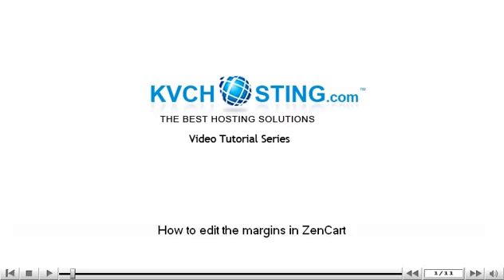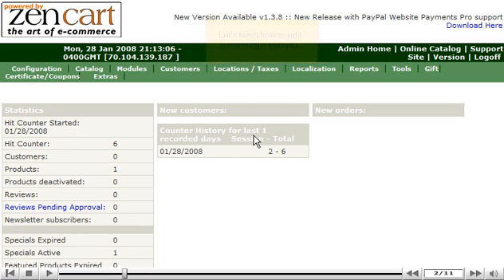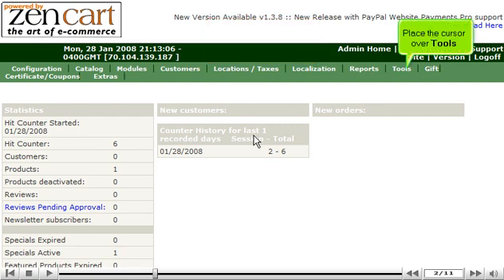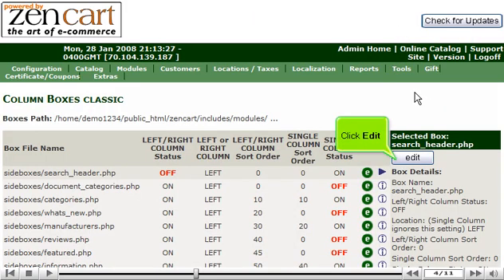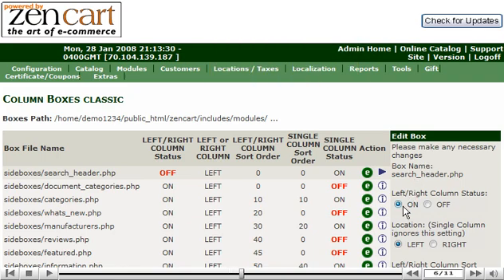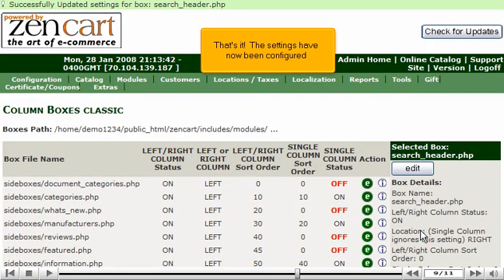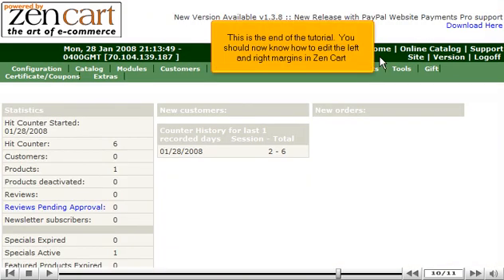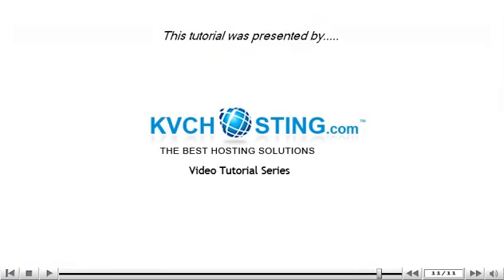How to edit the margins in ZenCart - Zencart Tutorial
How to edit the margins in ZenCart
Log in to ZenCart
• Place cursor over tools and click on Layout boxes controller.
• Click on Edit button. You can make editing on the page and make the amendments. Scroll down and click on Update when done.